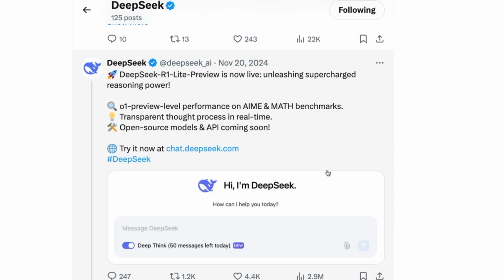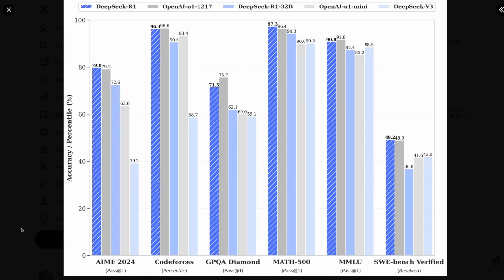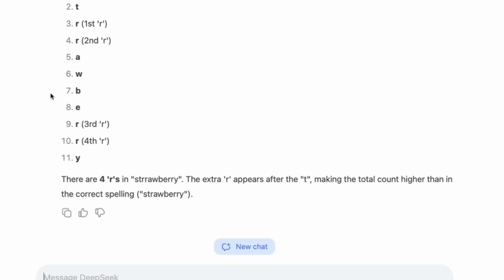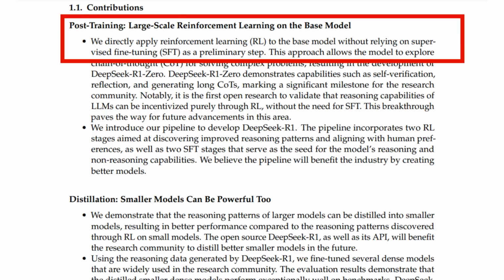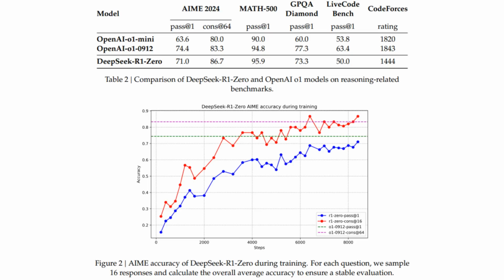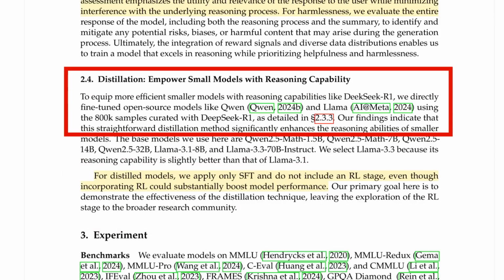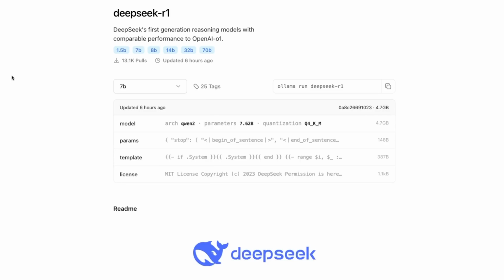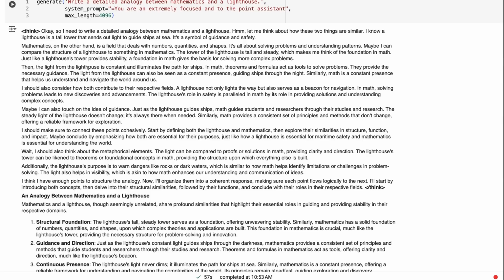DeepSeekR1 - Full Breakdown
In this video, I look at the DeepSeek R1 model and the technical paper behind it and how you can get the Distilled versions running with code.

⏱️Time Stamps:
00:00 Intro
02:21 Benchmarks
04:08 Using the DeepSeek V3 Base model
05:04 DeepSeek Chat Interface
08:30 DeepSeek Technical Paper
17:28 DeepSeek available in Ollama
17:59 Demo Colab